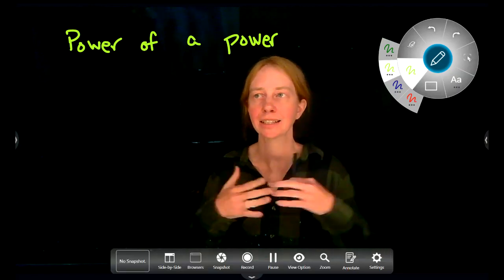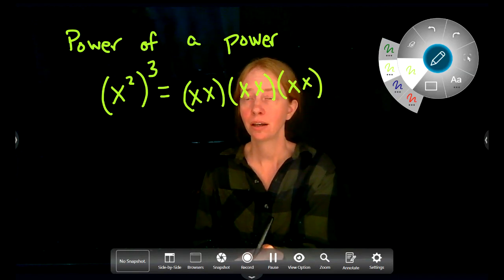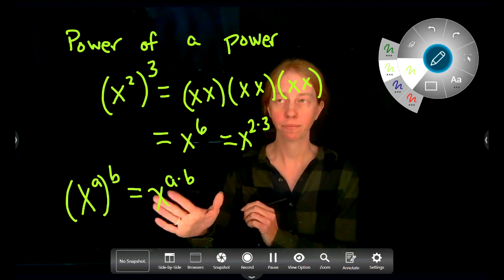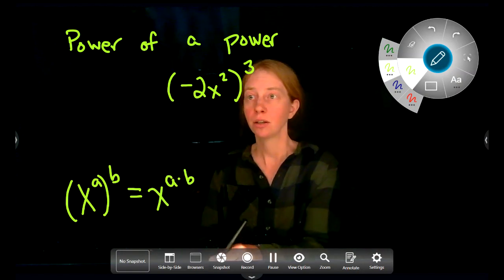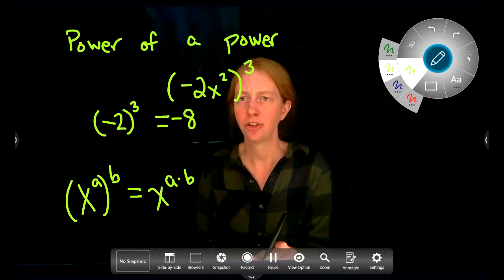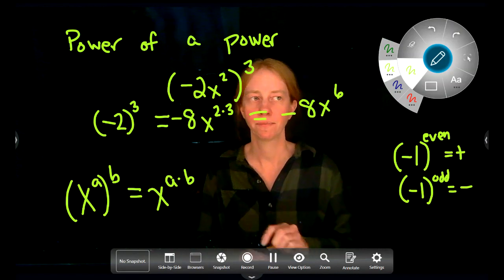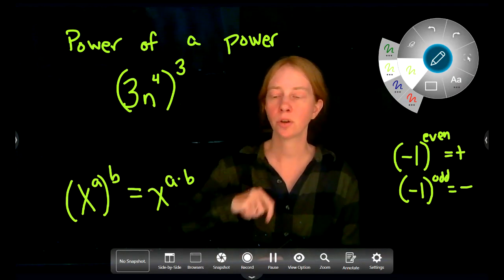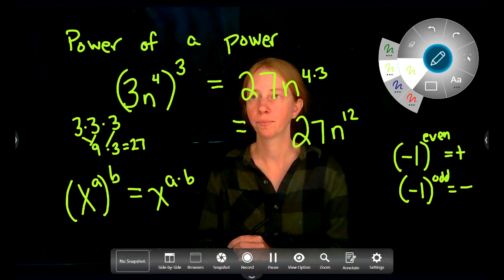Power of a Power Rule